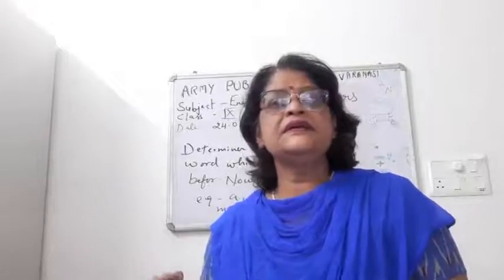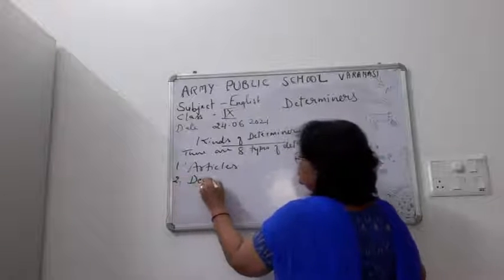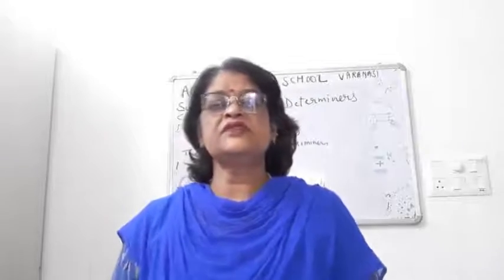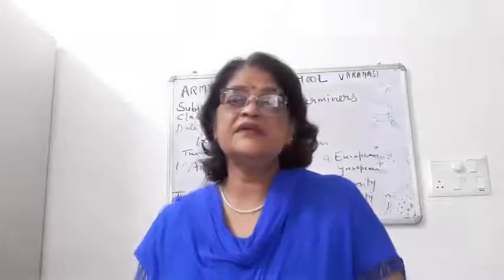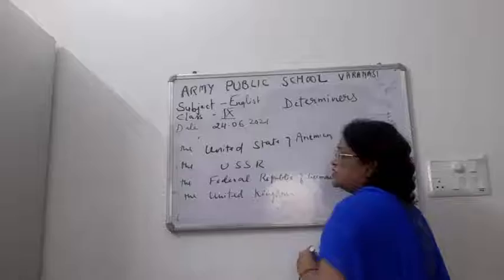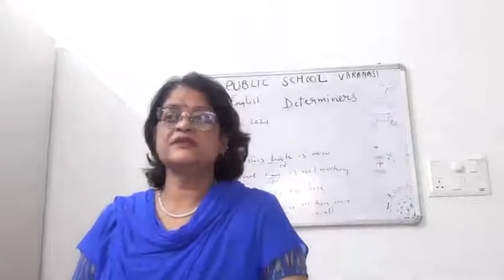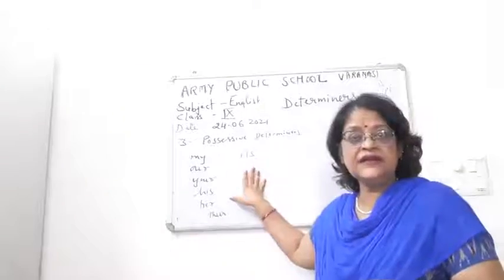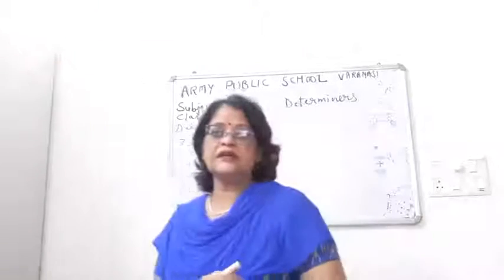CLASS IX ENGLISH 24 06 2021BY Dr PURNIMA SRIVASTAVA DETERMINERS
CLASS IX ENGLISH 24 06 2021  BY Dr PURNIMA SRIVASTAVA  DETERMINERS